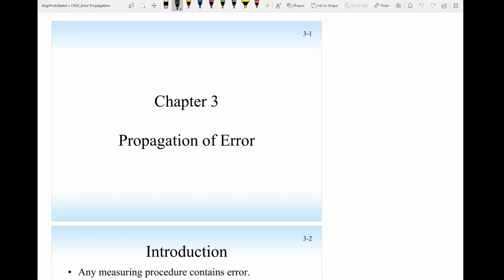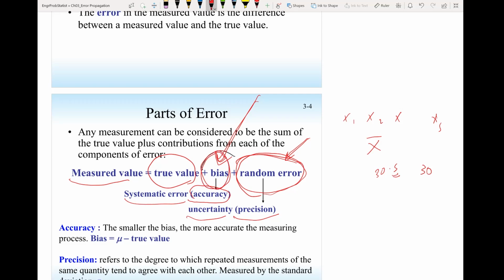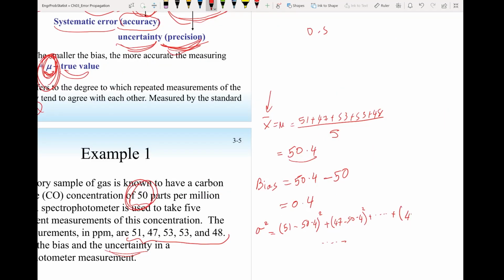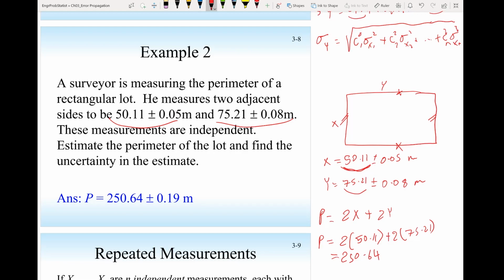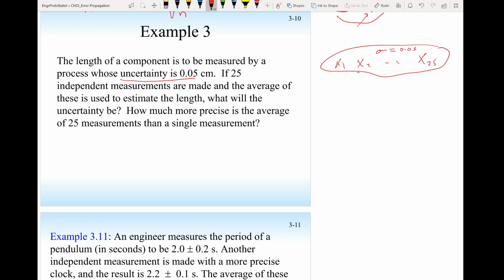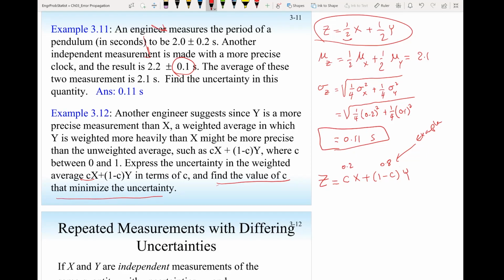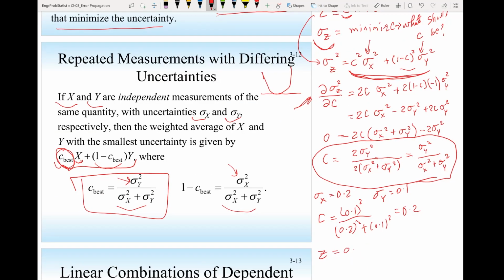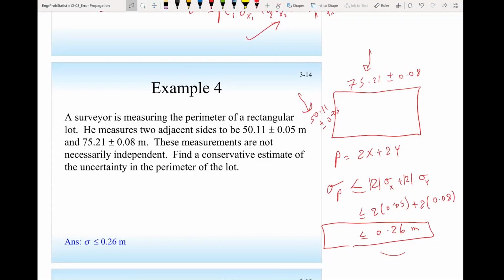Ch3 Error Propagation of Linear Measurement Video 1of 2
This video explains the systematic and uncertainty errors that happened during measurements. It explains how errors on the measurements of different variables propagate to impact the calculation or the process of a variable that is a linear combination of these different variables.